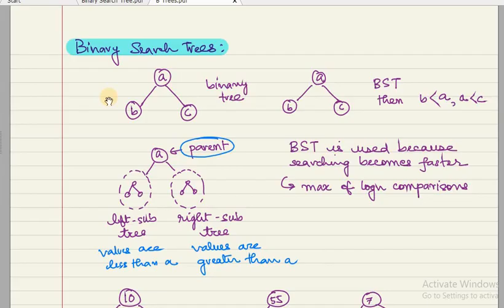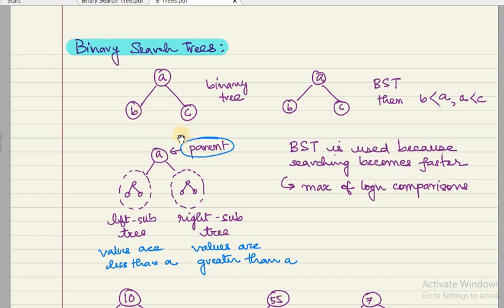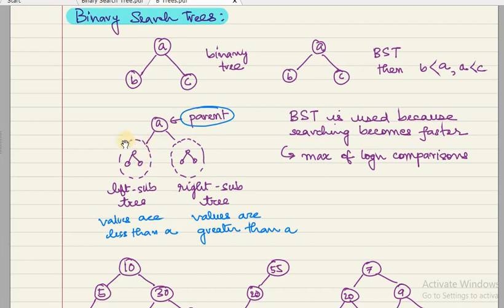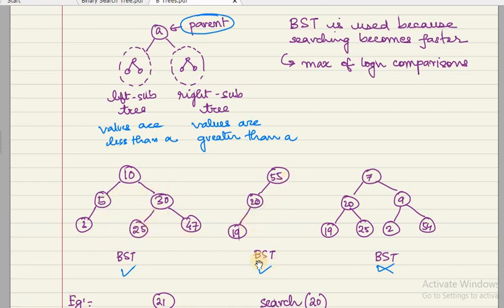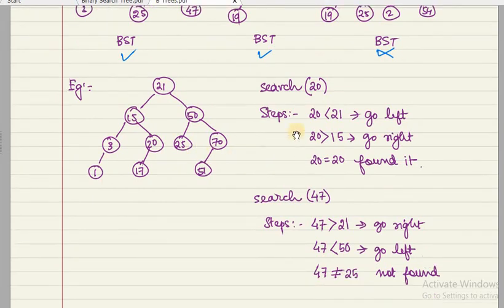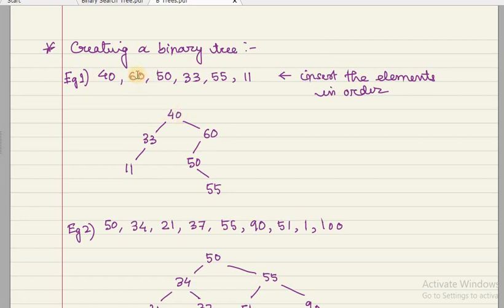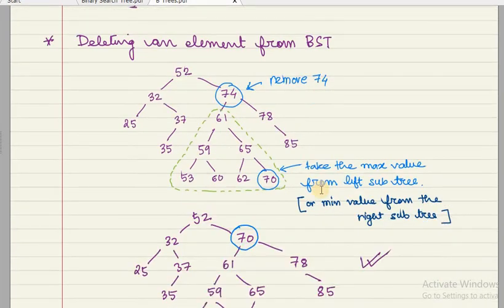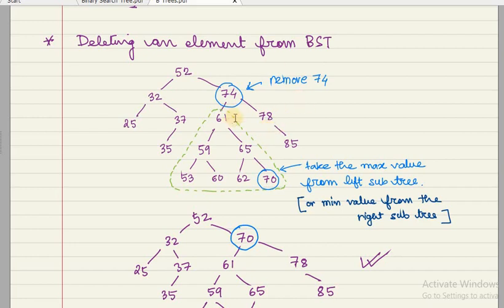DS1 - Binary Search Trees